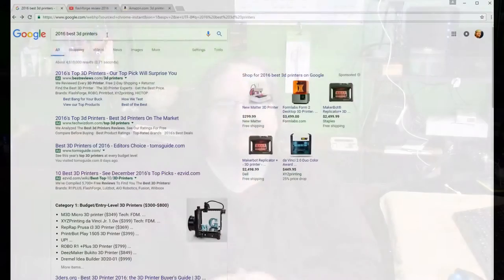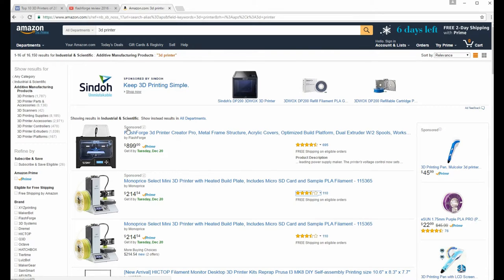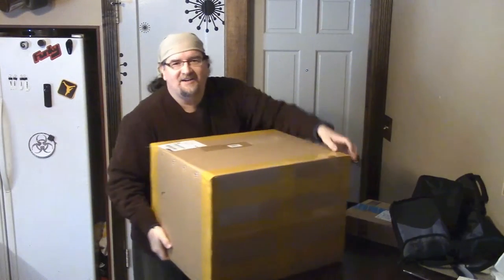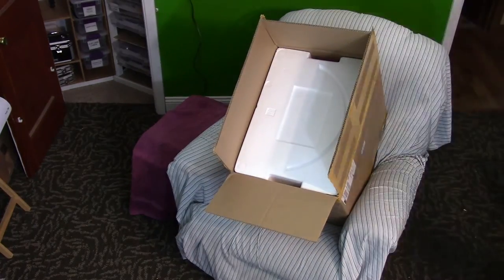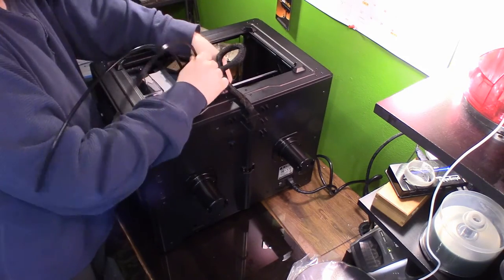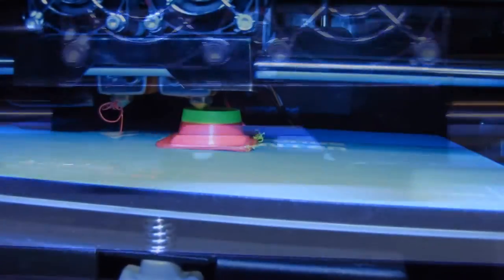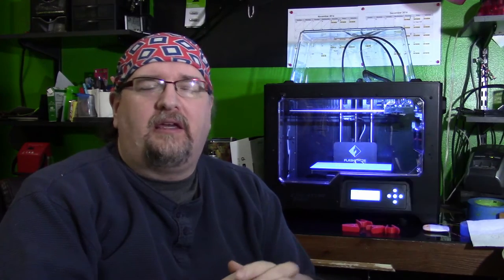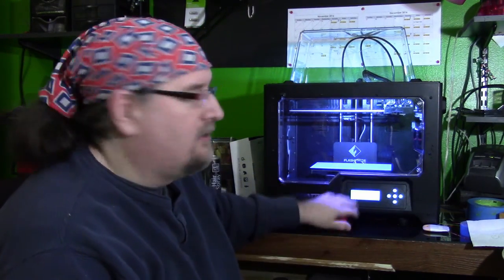Intro to my new Flashforge 3D Printer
Just a little show and tell of my new 3d Printer
TDW Woodworks